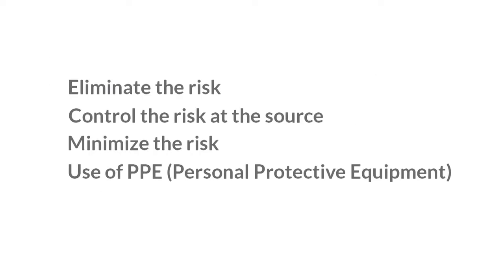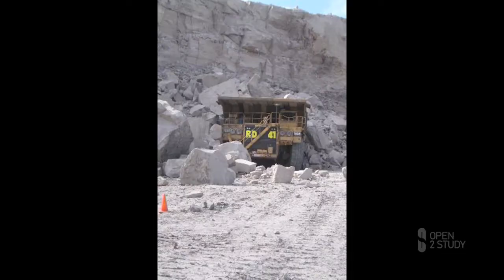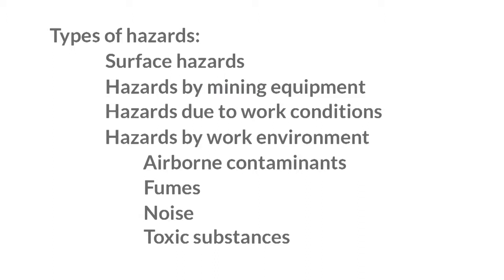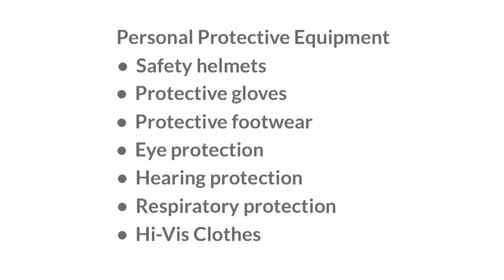тб открытые горные работы